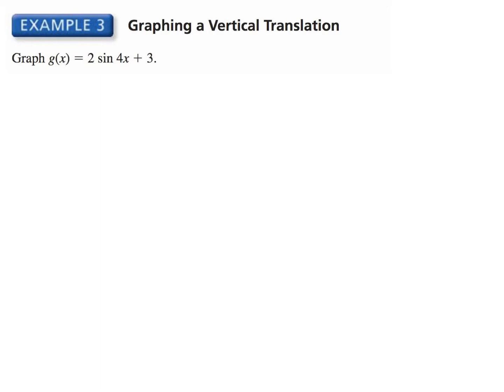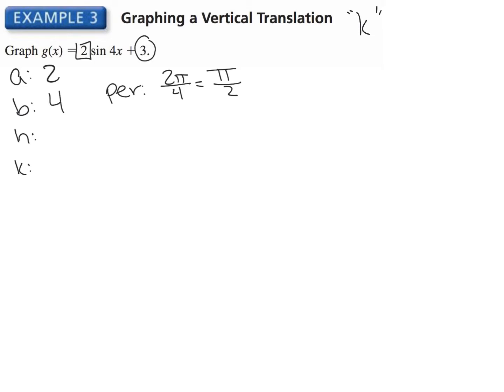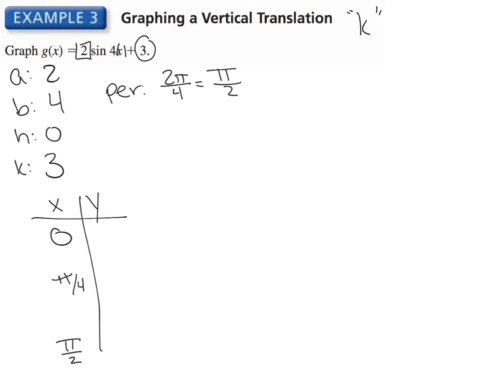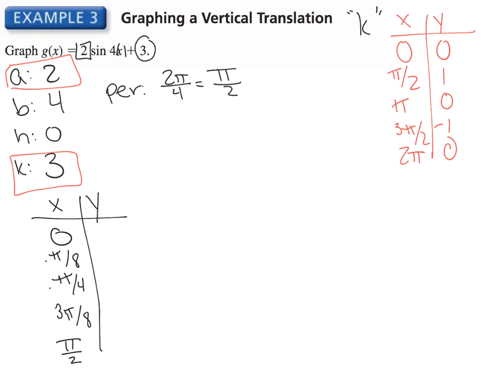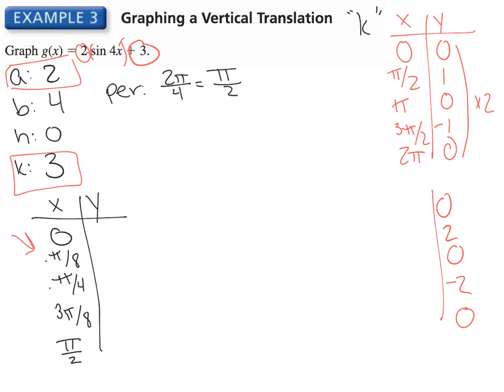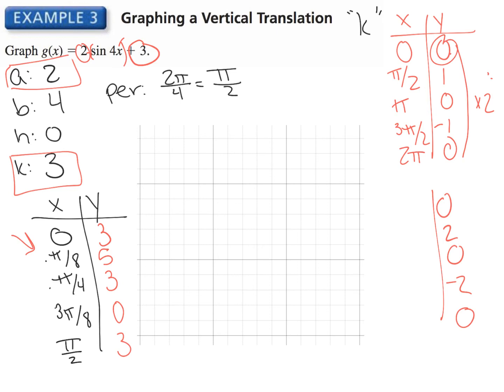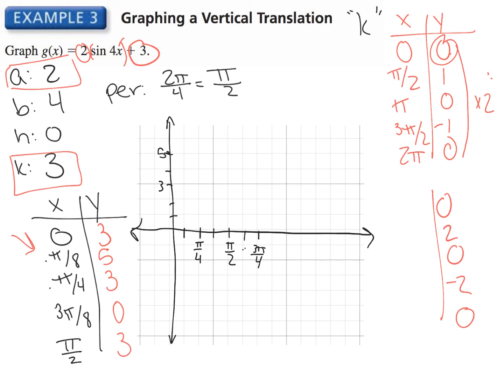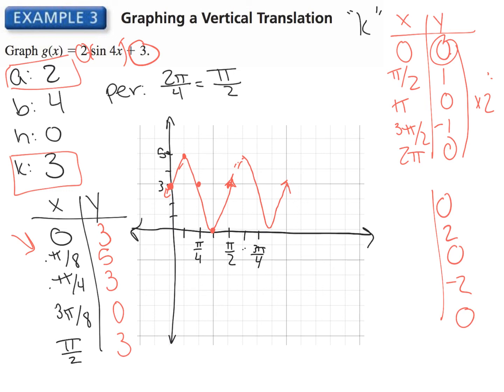8-3 day 2 2